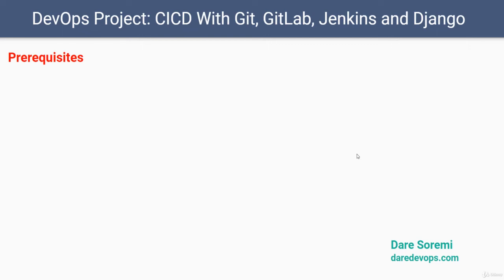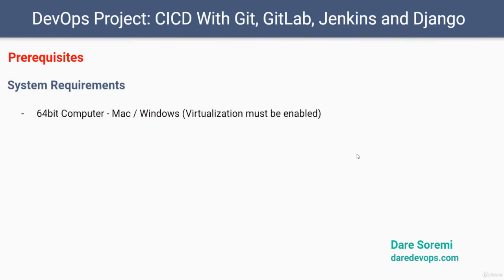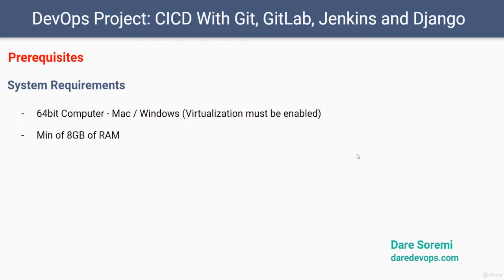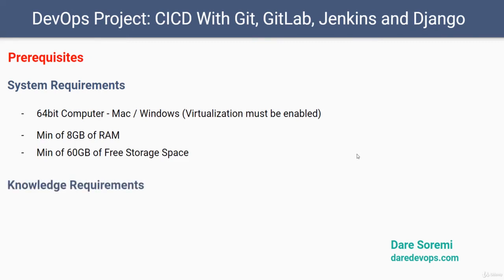Devops Cultivation Developer | Devops Project demo Prerequisites